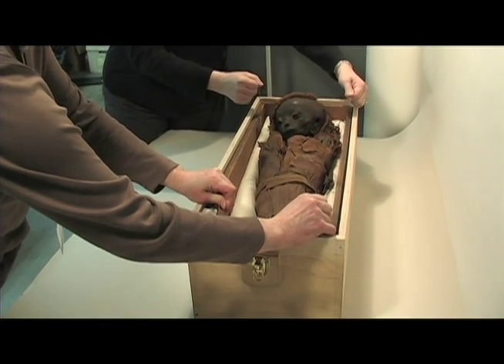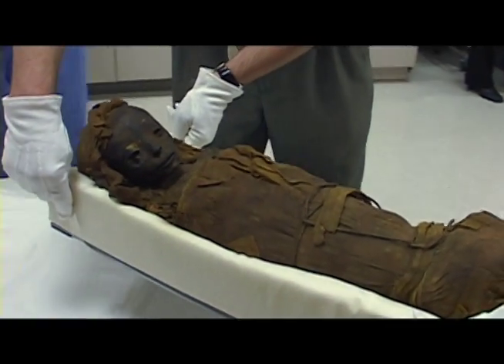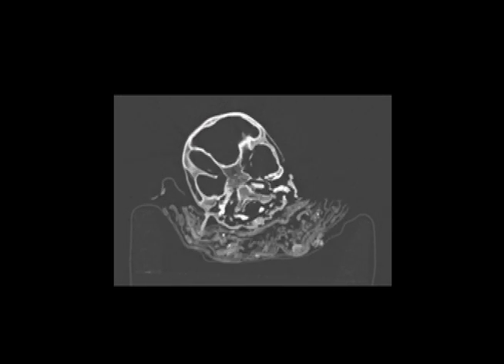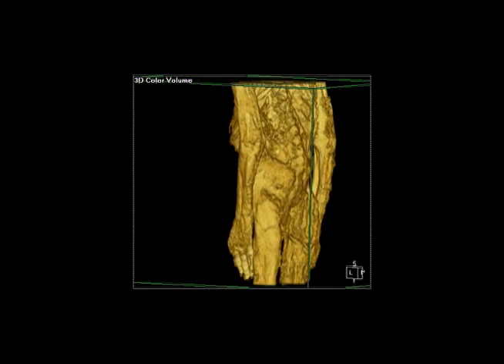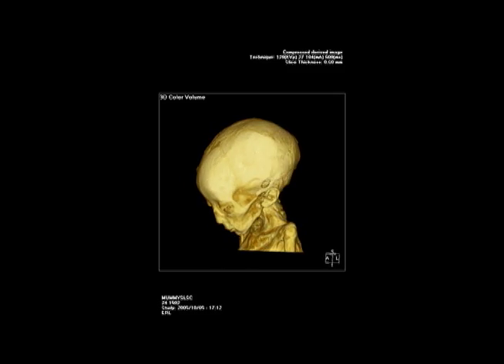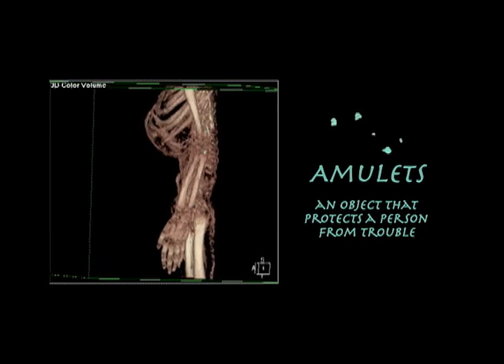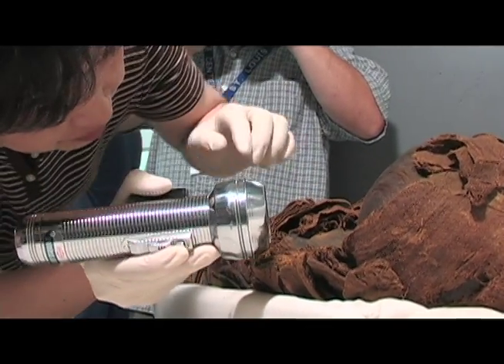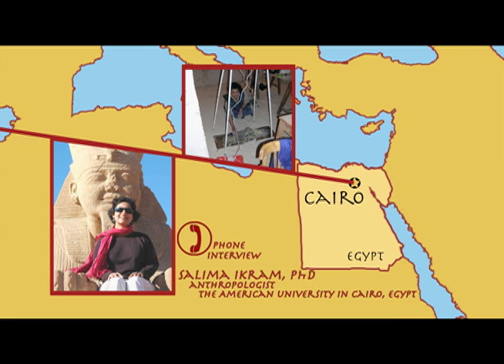SLSC Child Mummy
In 2005, Al Wiman, a Vice President at the Saint Louis Science Center, assembled a scientific team of detectives to explore the mystery of a child mummy in the museum's collection. Scientists at the Mallinckrodt Institute of Radiology at Washington University School of Medicine in St. Louis, used computed tomography -- or CT -- scanning to create an incredible three-dimensional portrait of the child mummy.  Through the CT models, radiocarbon dating and DNA tests, researchers learned the child mummy, a male, died when he was between six and nine months old.  He lived some time between 30 BC and 130 AD, when Egypt was a province of the Roman Empire. The mummy's mitochondrial DNA indicates he may have been of European descent.  Scientists were not able to determine a cause of death, but they did know the child was probably well-loved, because CT scans revealed that amulets, or charms, had been carefully placed inside the wrappings to protect him in the afterlife.